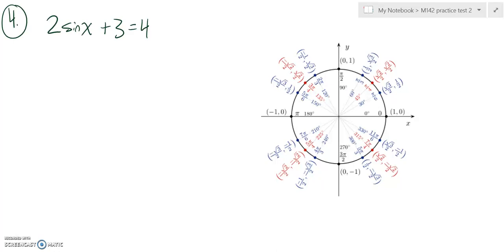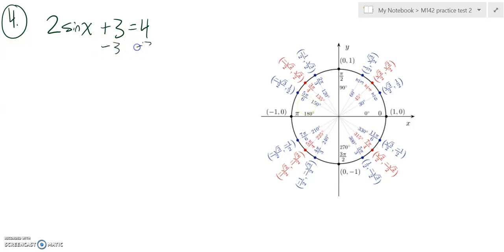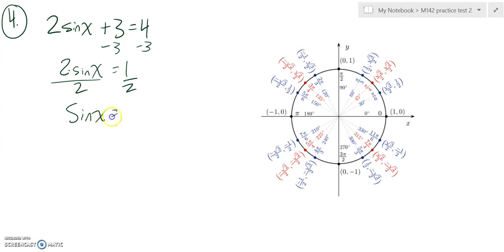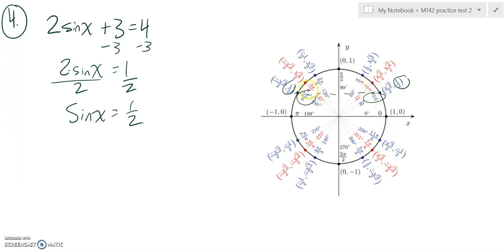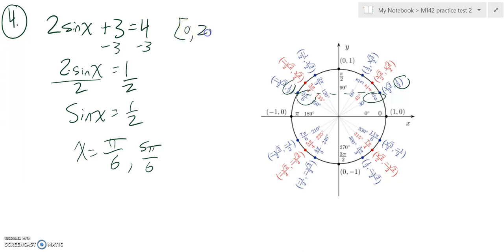M142 pract test2 04 W18